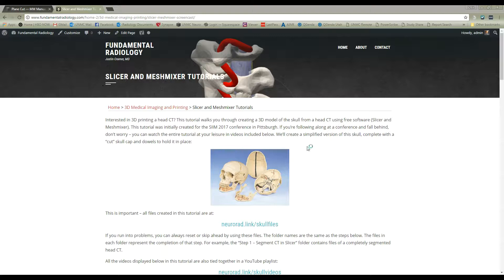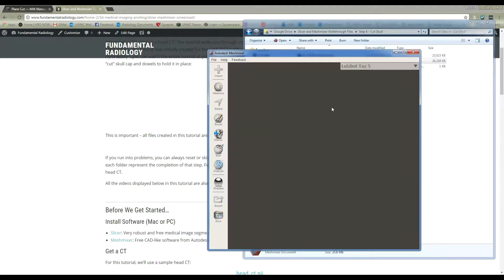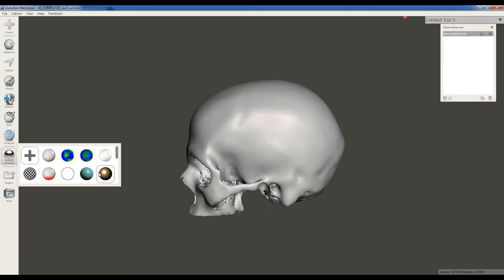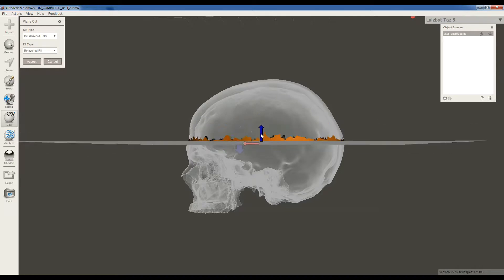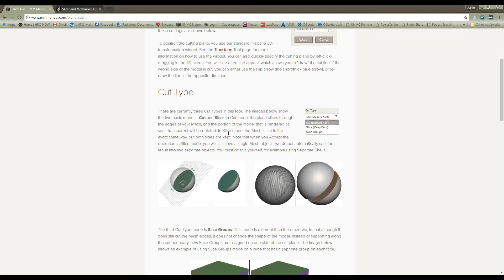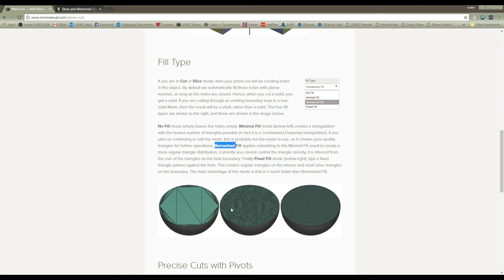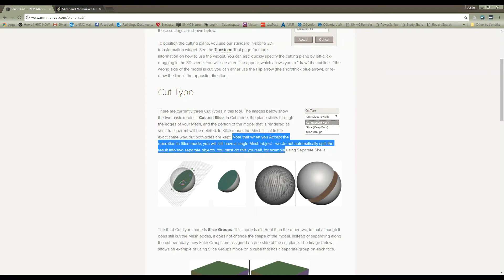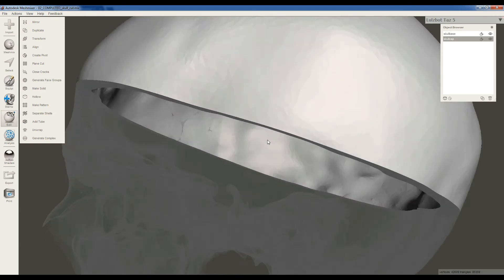Step 4 Cut Skull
Use the plane cut tool in Meshmixer to cut the skull into 2 objects.